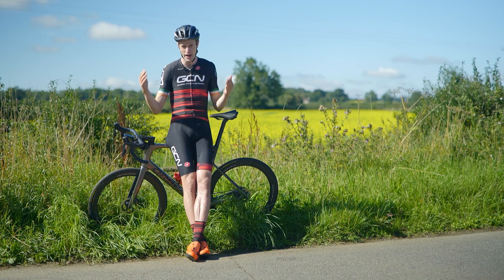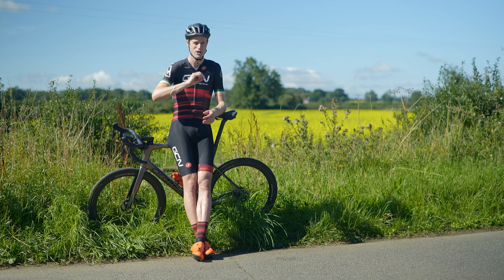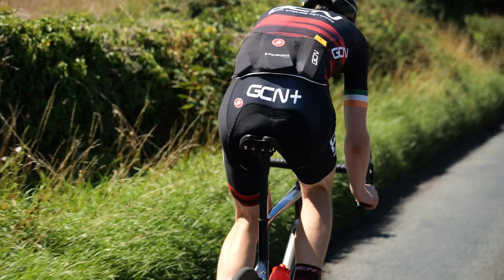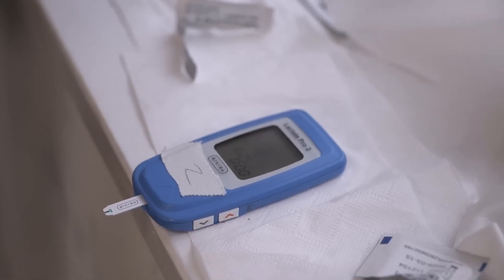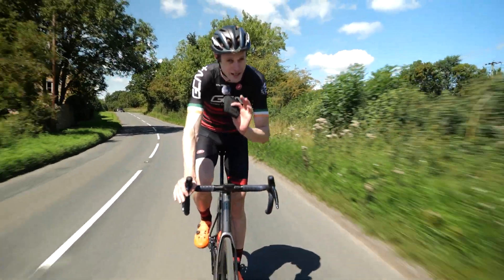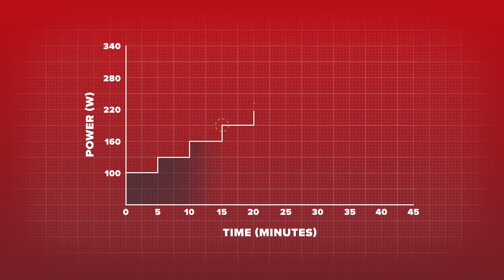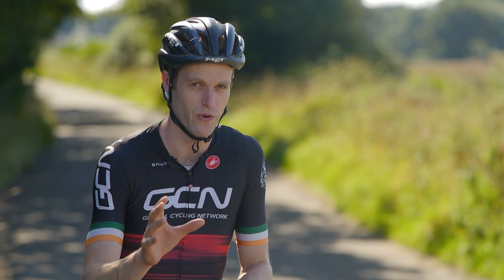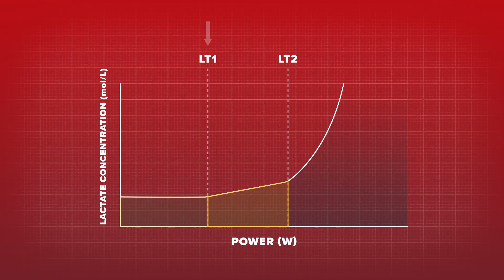Is Measuring Lactate The Secret To Cycling Success?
Is this cycling’s next big thing? Lactate profiling and testing is used by all the best pro cyclists in the world as a key performance metric when training. Conor takes a deep dive into the science of measuring your lactate levels to explain how this training tool can improve your cycling performance. Should you be doing it? Let’s find out!

0:00 Intro
0:24 What is lactate?
1:54 How do you measure it?
4:26 Lactate profiling
6:15 Norwegian method
8:00 Should you do it?

Catch Up to You - FLYIN
Colorplast (Instrumental Version) - Ooyy
Starling - Ballpoint